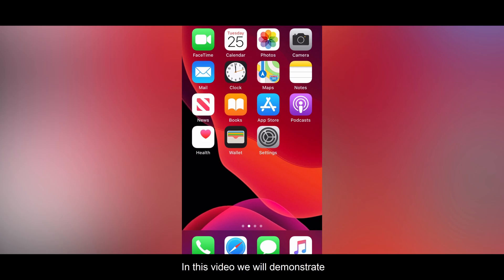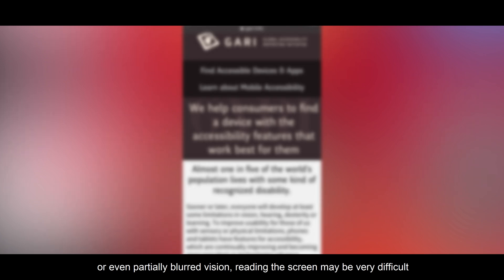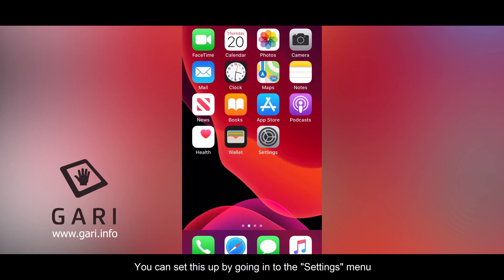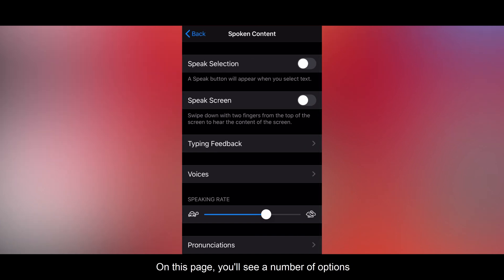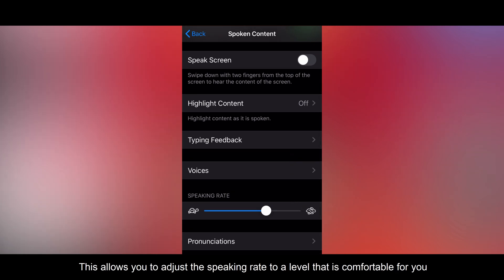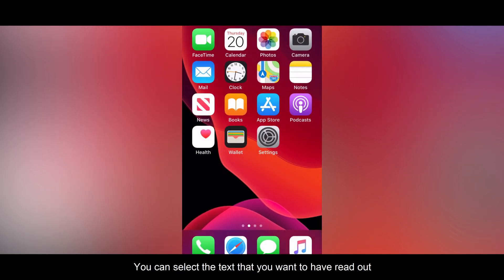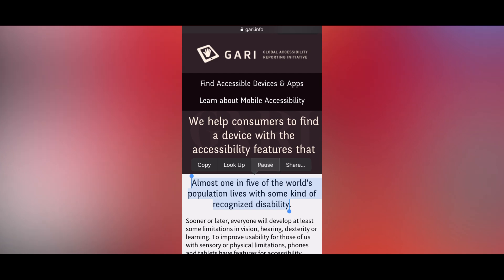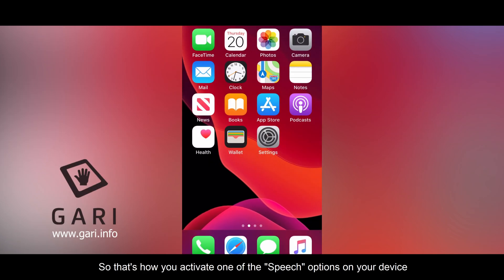Spoken Content - iPhone Accessibility Feature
"Having trouble reading text on your devices? Let's activate the Spoken Text feature on your device."

Video Transcript
For those using a screen reader the following is a transcript of this video:

In this video we will demonstrate how to activate the "Spoken Content" feature in your device

If you have an eye condition that is causing blurred vision
or even partially blurred vision, reading the screen may be very difficult

So you can use "Spoken Content" to have your device read out
what is displayed on your screen

You can set this up by going in to the "Settings" menu

Scrolling down to the "Accessibility" settings

Then, choosing "Spoken Content"

On this page, you'll see a number of options

But first, click the slider at the top of the page to activate "Speak Selection"

Towards at the bottom of the page, you'll see a slider bar called "Speaking rate"

This allows you to adjust the speaking rate to a level that is comfortable for you

Now when you go to your emails or open a website with text

You can select the text that you want to have read out

Once you select the text

A menu bar with the option "Speak" appears

So clicking on the "Speak" the device then reads out that selected text

So that's how you activate one of the "Speech" options on your device